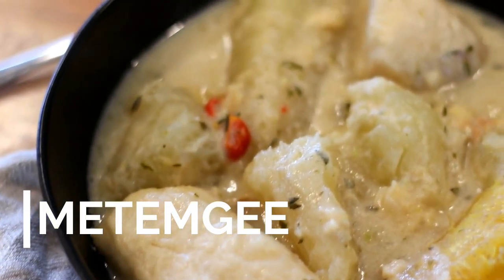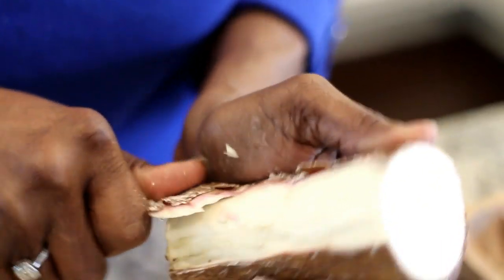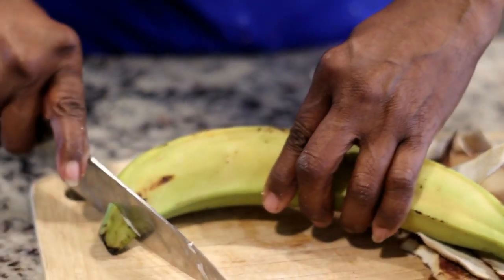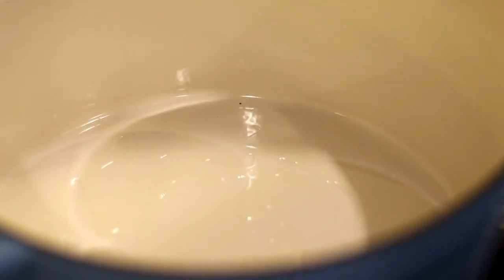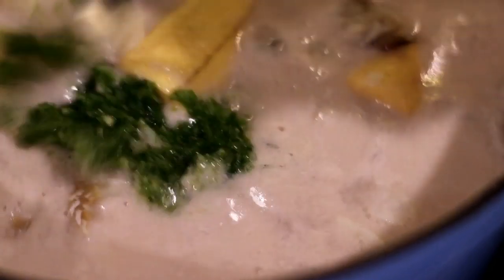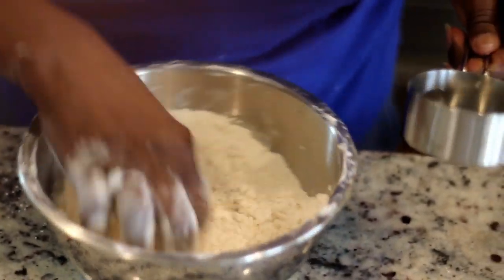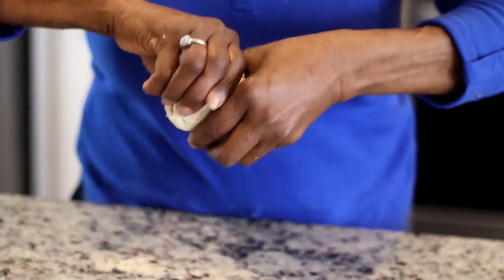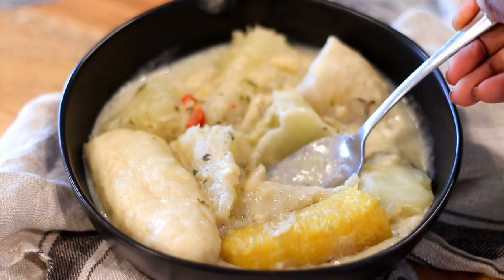GUYANESE METEMGEE | How to make Metem | Easy Recipe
Easy step by step instructions on how to make Metemgee.